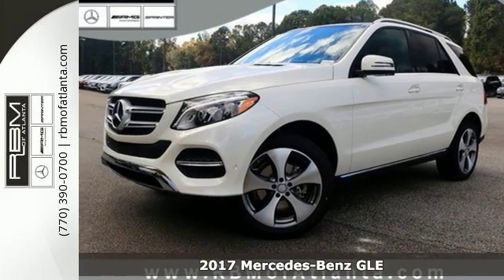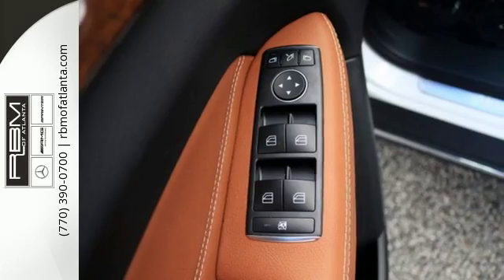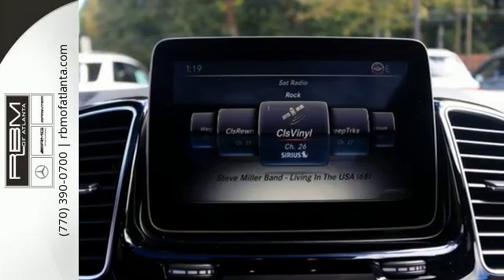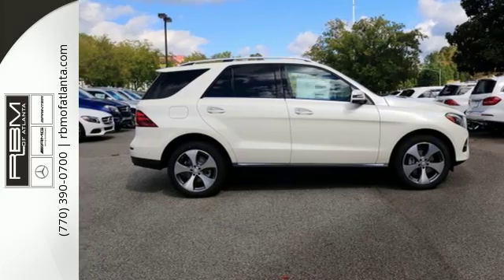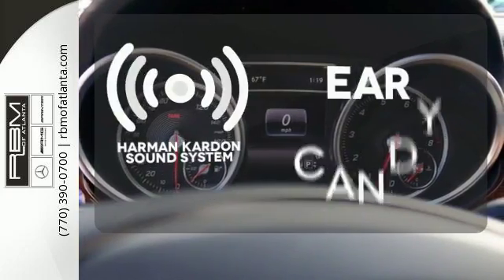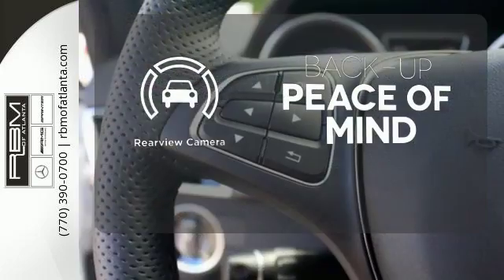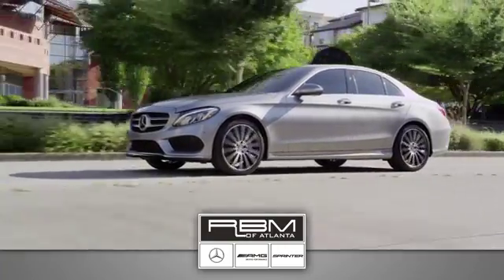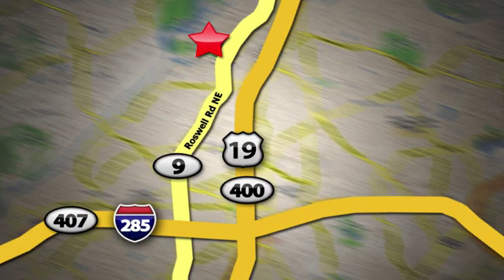New 2017 Mercedes-Benz GLE Atlanta GA Sandy Springs, GA K9062 - SOLD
Year: 2017
Make: Mercedes-Benz
Model: GLE
Trim: GLE350
Engine: 6 Cyl. 3.5 L
Transmission: Automatic
Color: designo Diamond White Metallic
Interior: Saddle Brown/Black
Stock #: K9062
VIN: 4JGDA5JB5HA860134
Scores 23 Highway MPG and 18 City MPG! This Mercedes-Benz GLE boasts a Premium Unleaded V-6 3.5 L/213 engine powering this Automatic transmission. WHEELS: 20 5-SPOKE -inc: Tires: P265/45R20, WHEEL LOCKS, TRAILER HITCH.*This Mercedes-Benz GLE Comes Equipped with These Options *PREMIUM 2 PACKAGE -inc: Single DVD Player, Lane Keeping Assist, Apple CarPlay, Navigation Updates For 3 Years, Heated & Cooled Front Cup Holders, Smartphone Integration (14U), Active LED Headlamps, Rear-Seat Center-Armrest Pass-Through, Region Coding, Radio: COMAND Navigation, 8 color display and map updates, Rear Side Window Sunshades, 115V AC Power Outlet, KEYLESS-GO, Android Auto, Lane Tracking Package, Adaptive Highbeam Assist, Interior Ambient Lighting, illuminated door sills, Blind Spot Assist, SiriusXM Satellite Radio, 6 month trial , SADDLE BROWN/BLACK, LEATHER UPHOLSTERY, REAR SEAT ENTERTAINMENT PRE-WIRING, PANORAMA SUNROOF, HEATED & VENTILATED FRONT SEATS, HARMAN/KARDON LOGIC7 SURROUND SOUND SYSTEM, DESIGNO DIAMOND WHITE METALLIC, BURL WALNUT WOOD TRIM, BLACK HEADLINER, Wireless Streaming.* Stop By Today *Stop by RBM of Atlanta located at 7640 Roswell Road, Atlanta, GA 30350 for a quick visit and a hassle-free deal!

Give us a call at:

Address:
7640 Roswell Rd